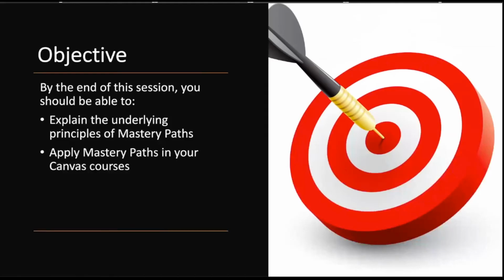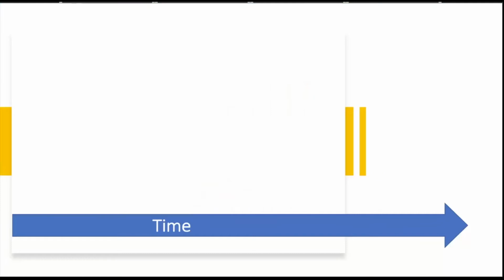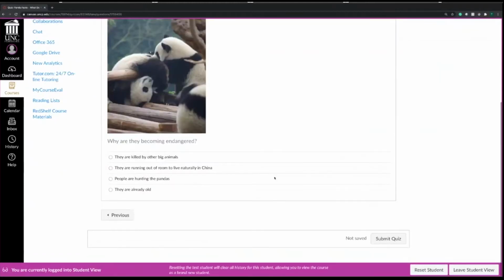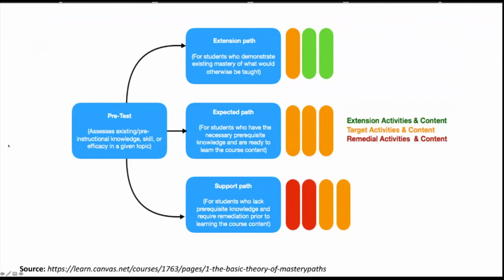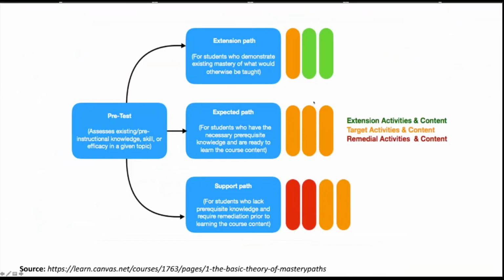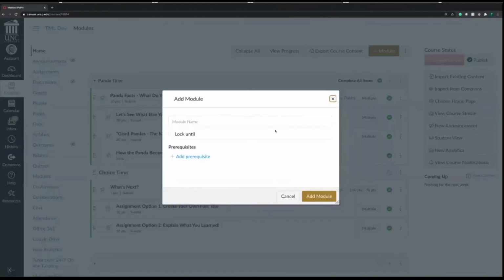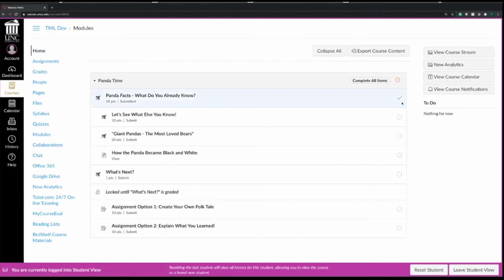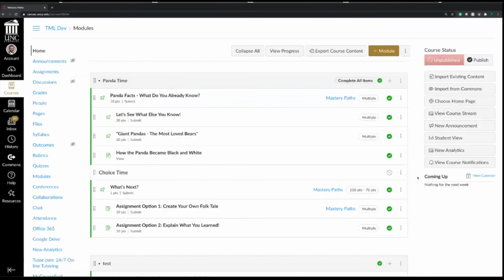Mastery Paths in Canvas with Terry Locklear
This video starts by defining competency-based learning.  Then, Terry discusses how adaptive learning uses decision trees and how this can all be accomplished in Canvas with Mastery Paths.